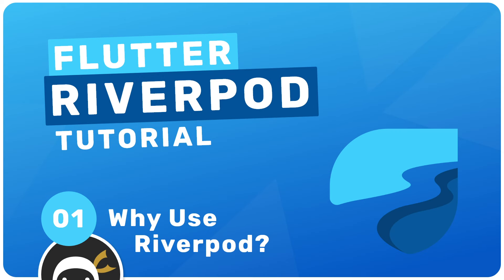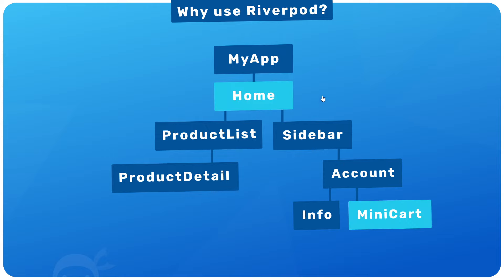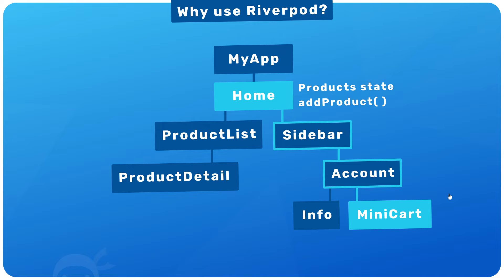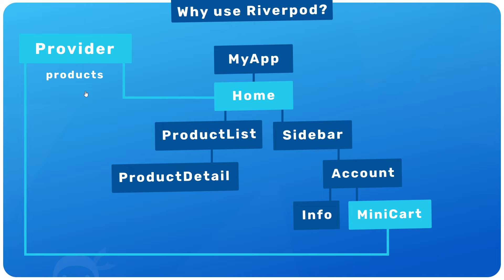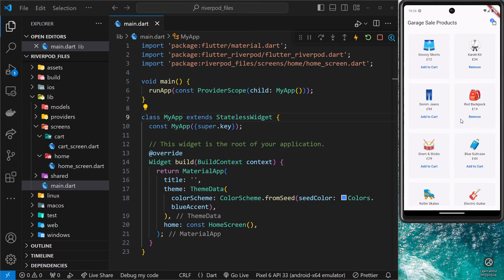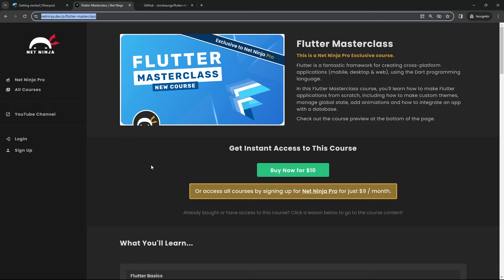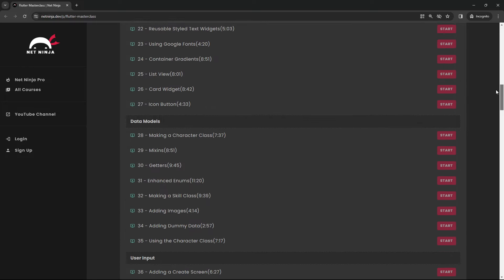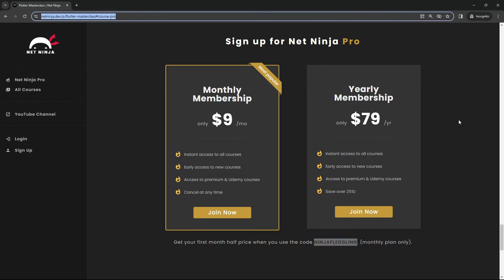Riverpod Crash Course #1 - Why Use Riverpod?